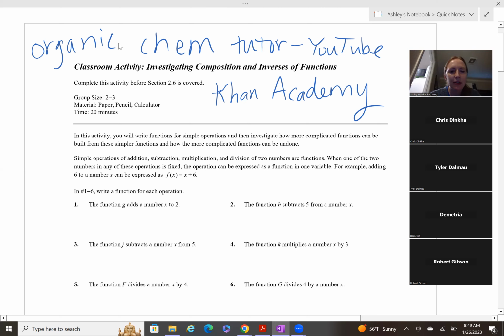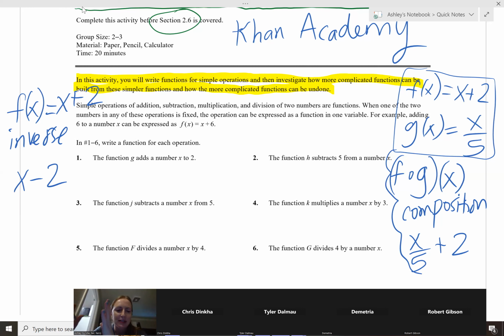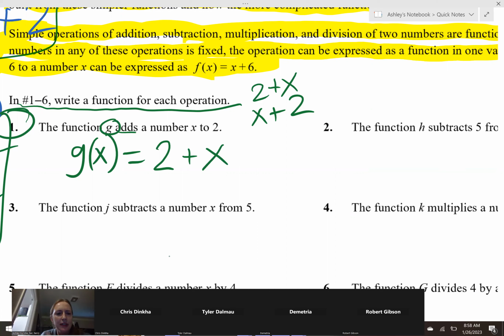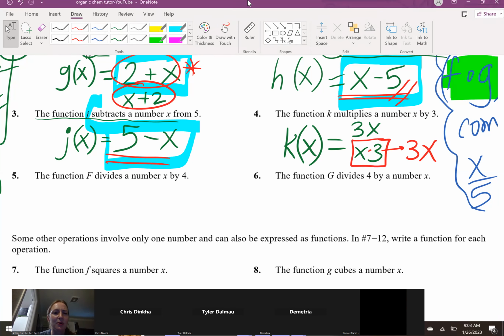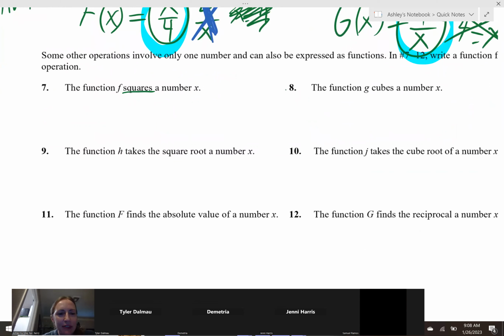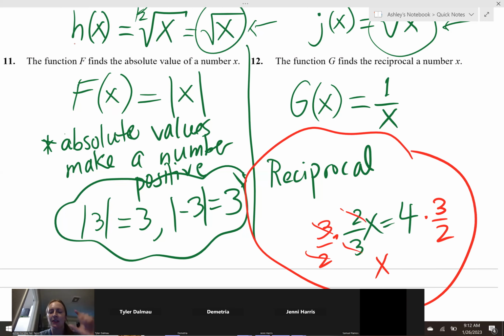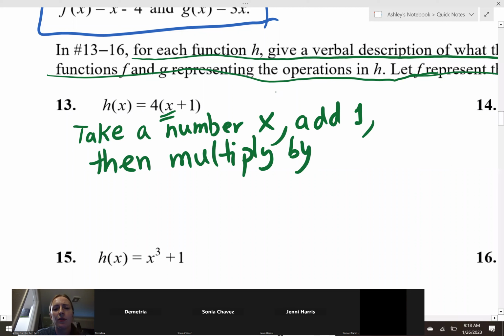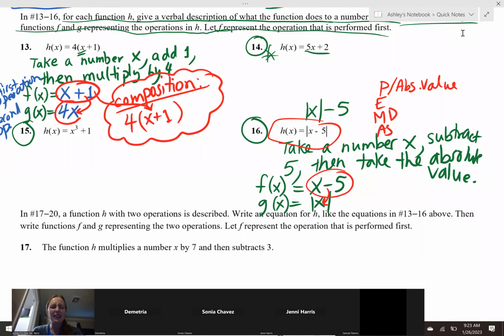January 26 Math 33 Zoom Recording